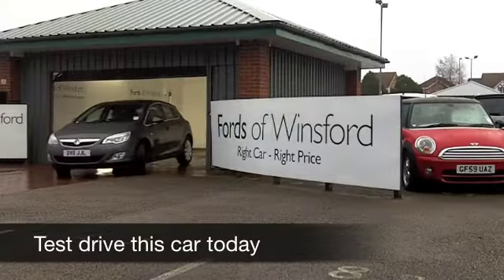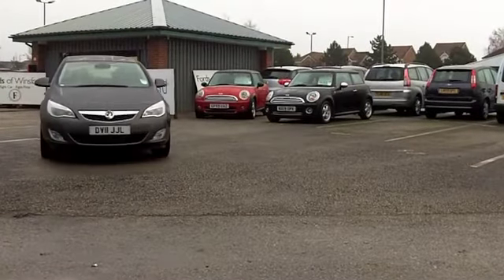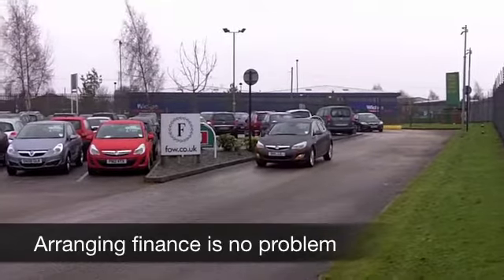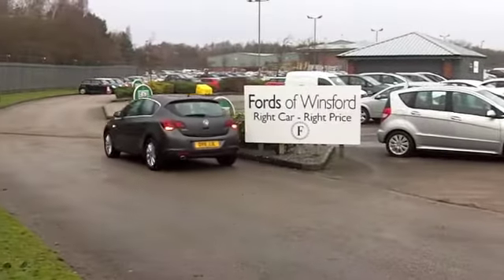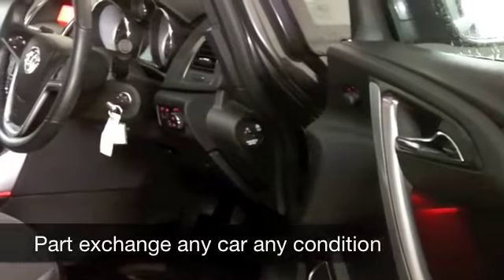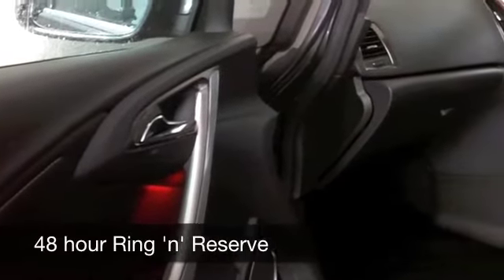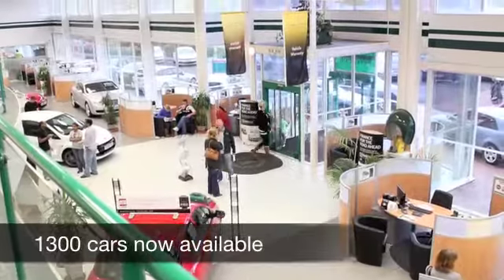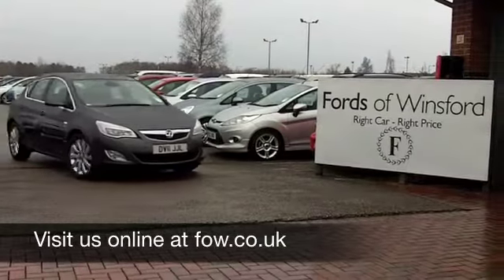VAUXHALL ASTRA DIESEL HATCHBACK (2011) 2.0 CDTI 16V SE 5DR - DV11JJL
DETAILS:
First registered: 31/03/2011
Current mileage: 38110
Registration: DV11JJL
Colour: GREY

FEATURES:
all round electric windows, remote central locking, half leather interior, all round airbags, air conditioning, pas, abs, alloy wheels, metallic paint, cd, traction control, parcel shelf present, cruise control

This used car is for sale at Fords of Winsford Car Supermarket in Cheshire, UK